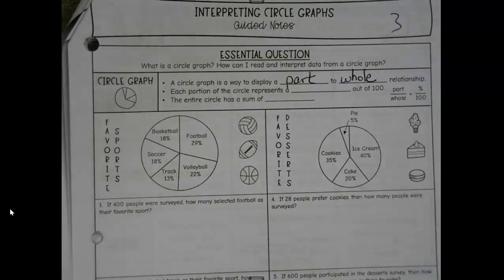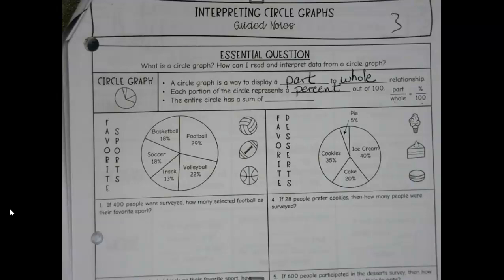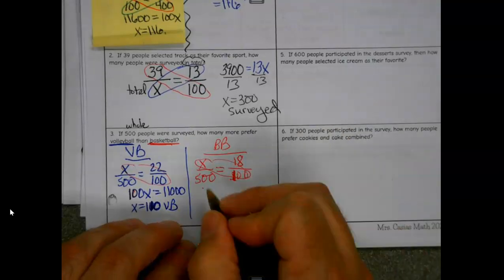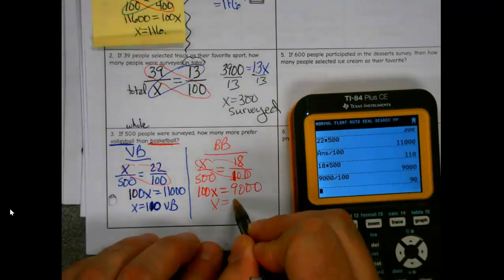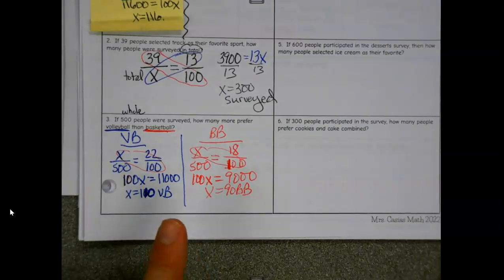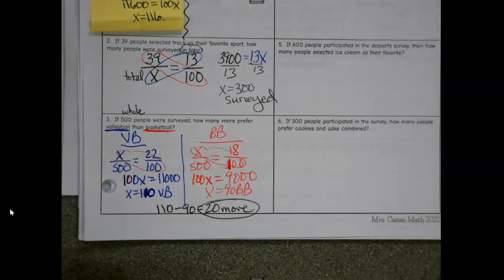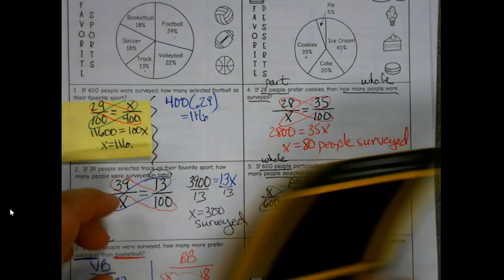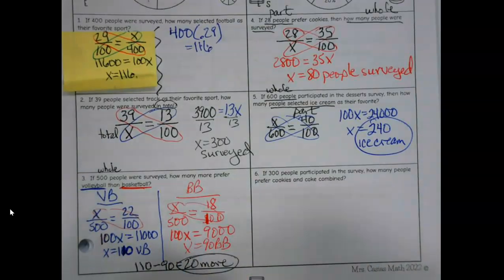TM - Cycle 1B - Pie Graphs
Day 2 of interpreting graphs.  Today we use pie graphs to find quantities and percentages.